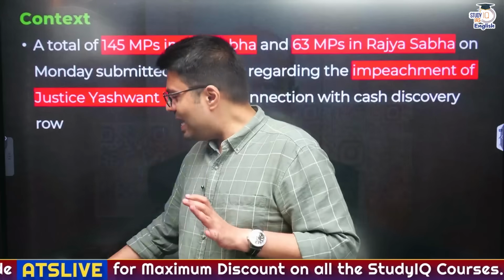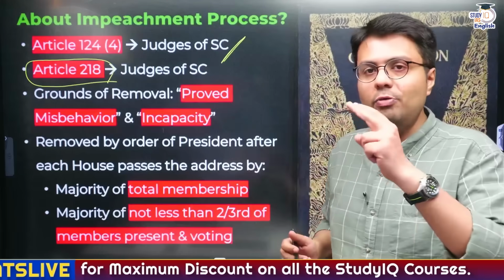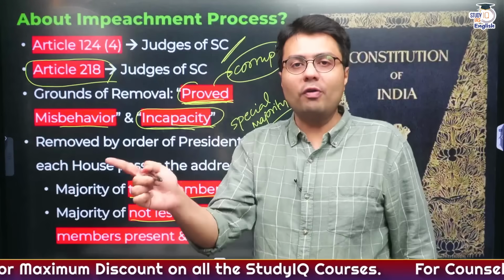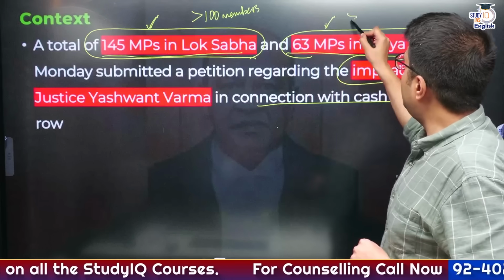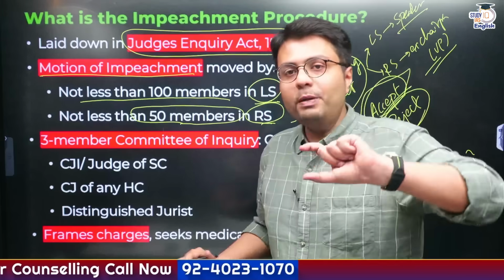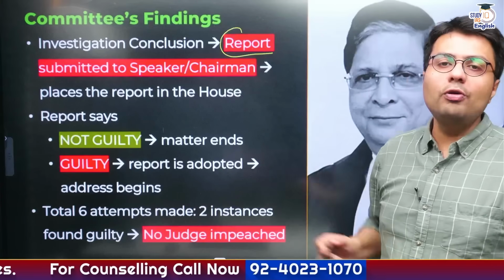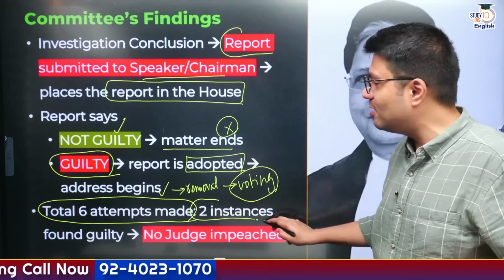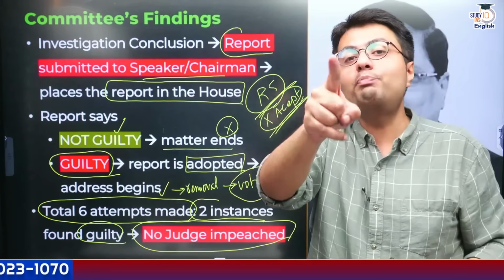Judiciary Under Fire: Will Justice Yashwant Verma Be Impeached? | Ankit Singh | StudyIQ IAS English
Join StudyIQ IAS English for UPSC 2026, 2027 & 2028 P2I Live Foundation Courses:-

🚨 UPSC 2026 P2I Foundation Resolution July Morning English Batch | Starting 25th July '25

Batch Closing: 31st July , 6:00 PM

Batch Closing on 31st July 2025 | Daily Live Classes at 6:00 PM
In this powerful analysis by Ankit Singh sir, we break down the recent motion to impeach Justice Yashwant Verma filed by 63 opposition MPs in the Rajya Sabha. What are the grounds for impeachment? How does this move impact judicial independence and separation of powers in India?